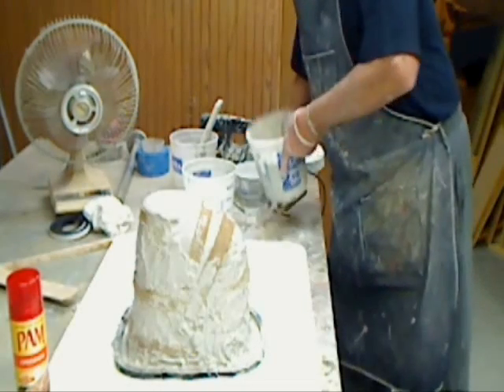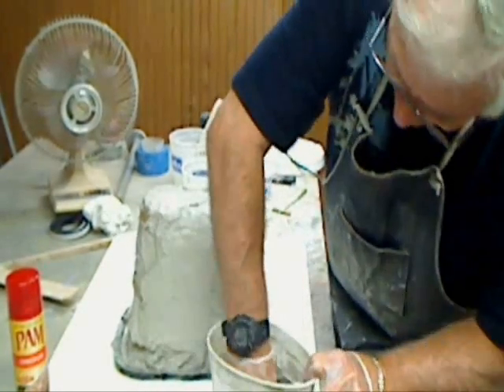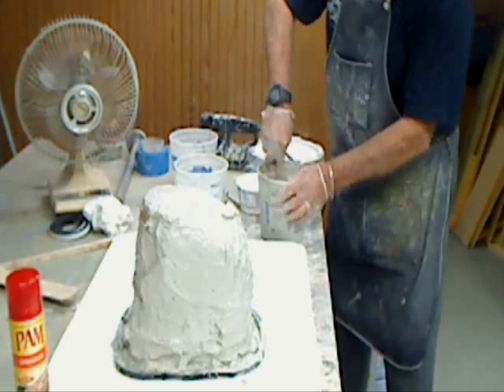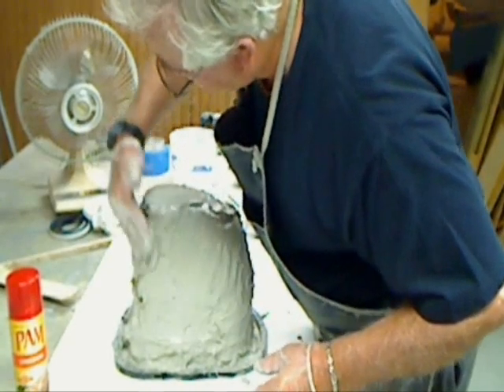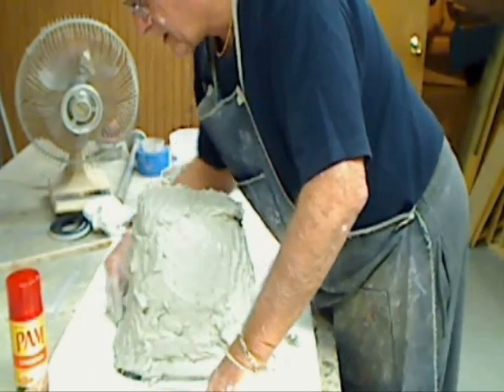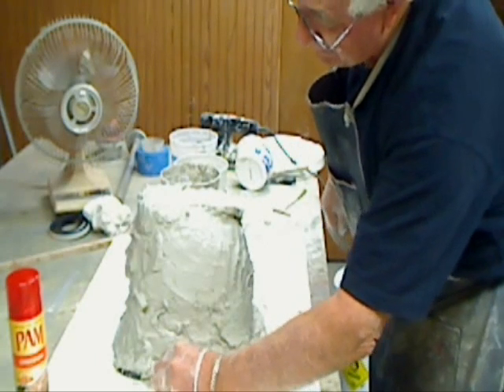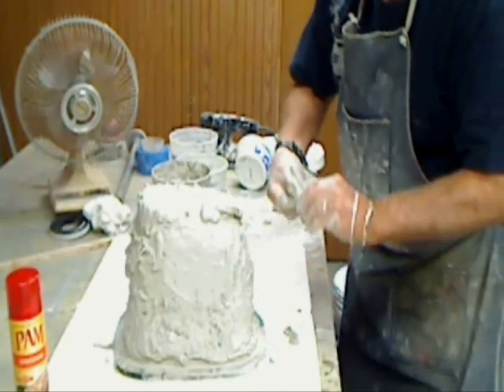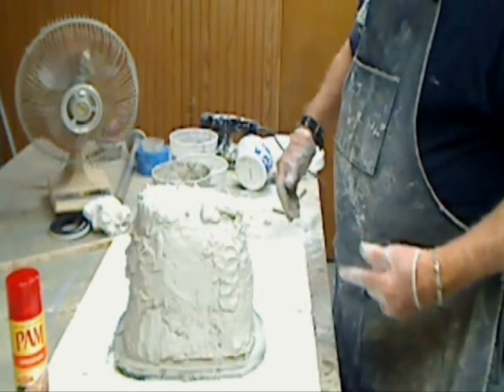Starship #3 Nacelle Mold Part 3